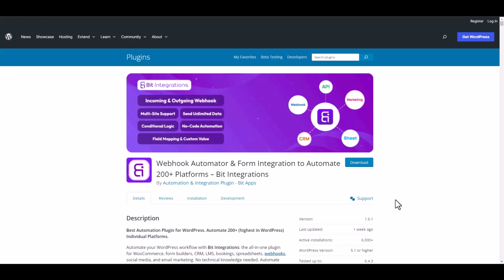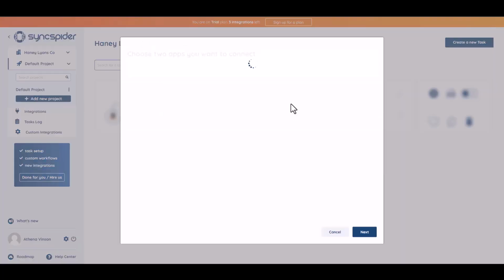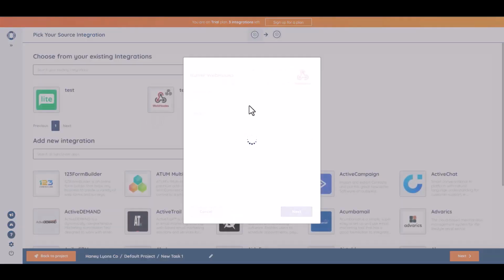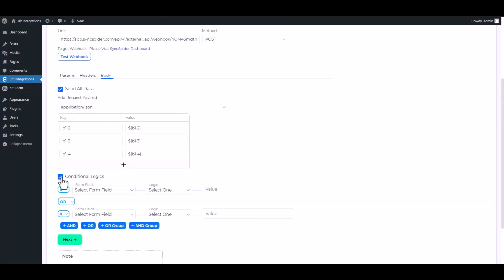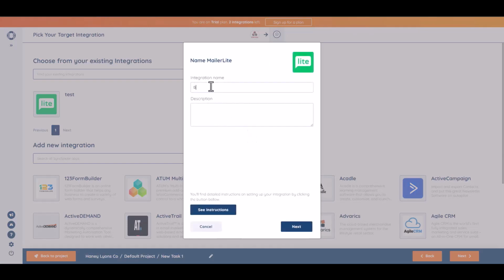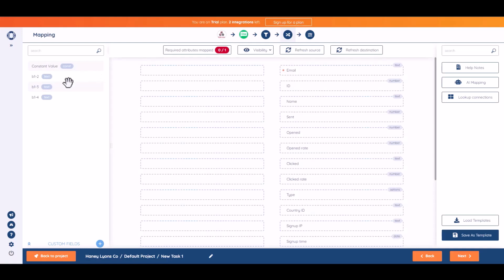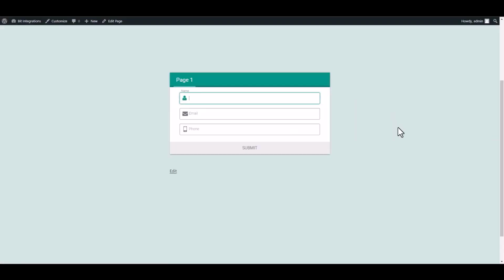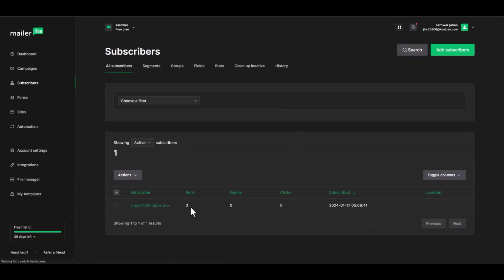Integrating eForm with SyncSpider | Step-by-Step Tutorial | Bit Integrations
🔗 Ready to streamline your data synchronization process? Join us on our YouTube channel for an in-depth tutorial where we unveil the seamless integration of eForm with SyncSpider, a versatile data integration platform. Learn how to effortlessly connect these two tools using the Bit Integrations WordPress plugin.

Follow along as we guide you through the step-by-step process of integrating eForm with SyncSpider, empowering you to synchronize your form data with various other apps and platforms. Say goodbye to manual data transfers and welcome automated workflows for improved efficiency in managing your data.

Key Highlights:
✅ In-depth walkthrough for integrating eForm with SyncSpider using Bit Integrations for WordPress.

Whether you're a business owner, data analyst, or automation enthusiast, this integration empowers you to seamlessly merge eForm with SyncSpider. Watch now to revolutionize your data synchronization efforts!